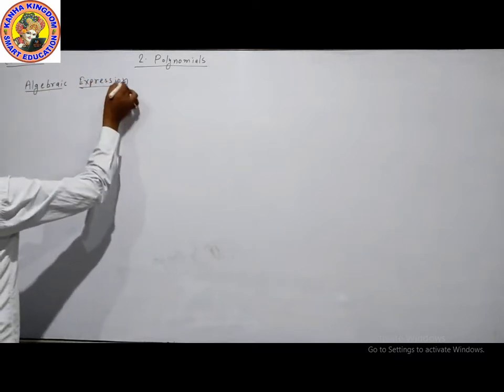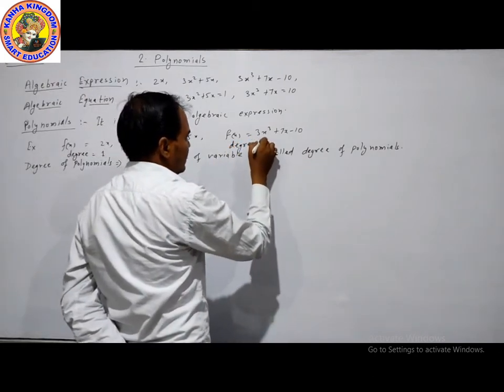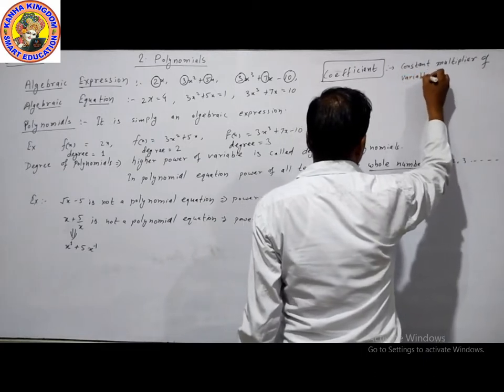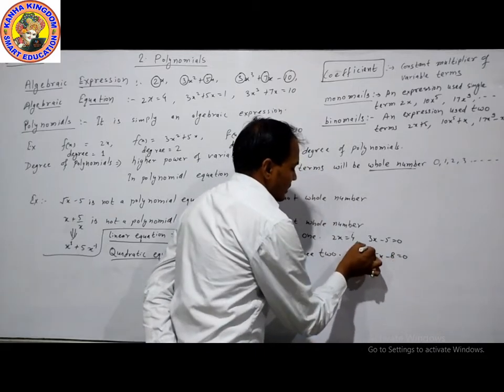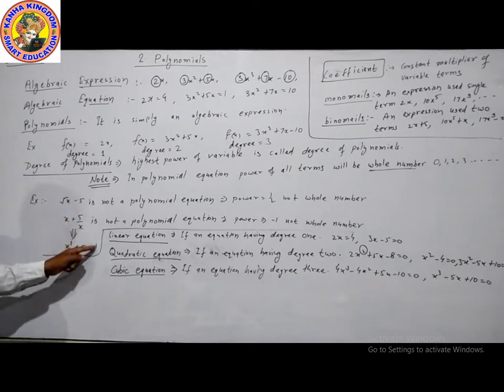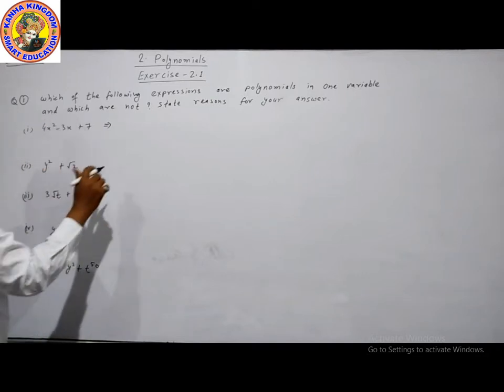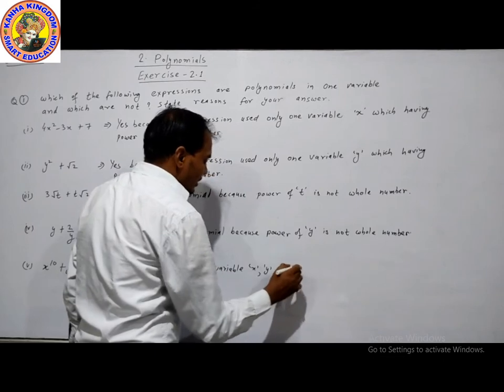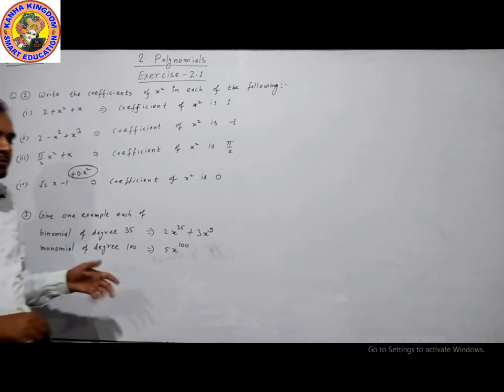MATHS NINTH CHAP 2 P1